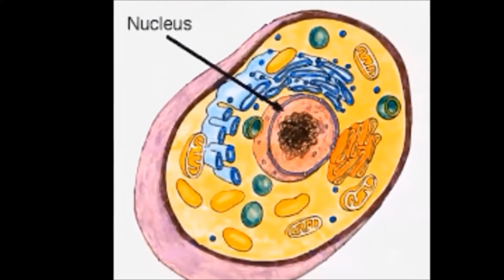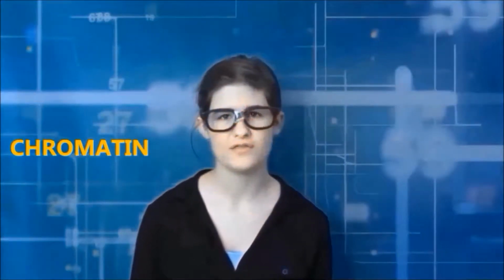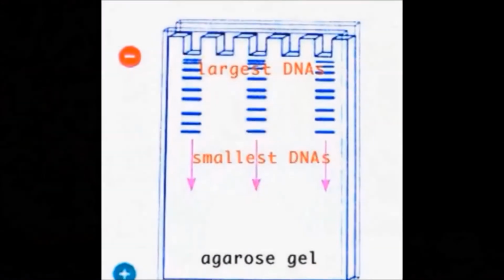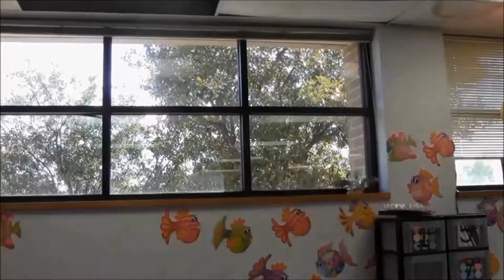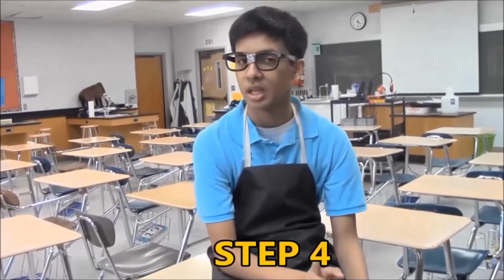DNA replication, Fingerprinting, and Structure.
Joshua Glory Claudia and Aqib make a video on DNA and help to make this subject fun while also learning. We made this as a review for Mrs. Baggett's 3rd period class in Pre-Ap Biology. This got a (hopefully) 100 as many people enjoyed it.

- Description made by Joshua Jackson